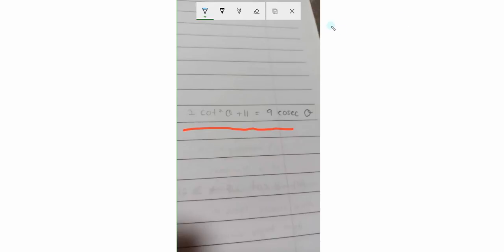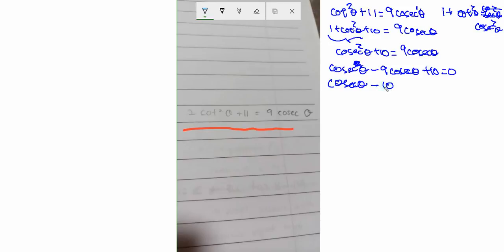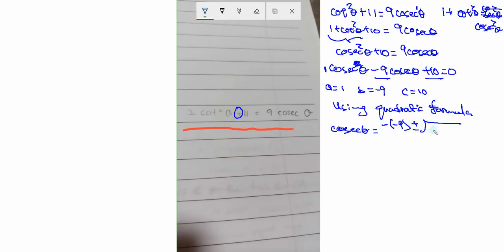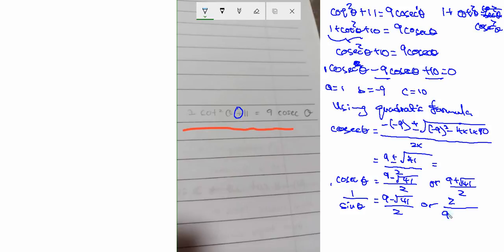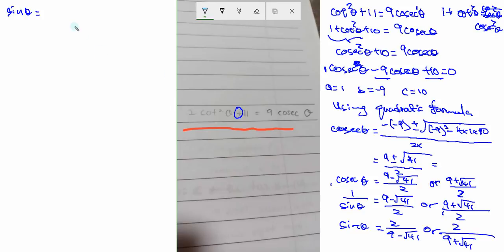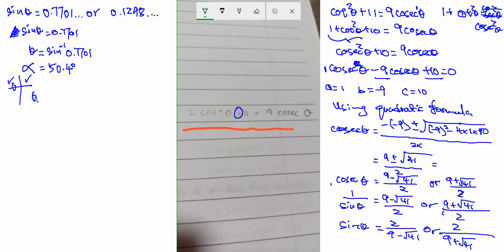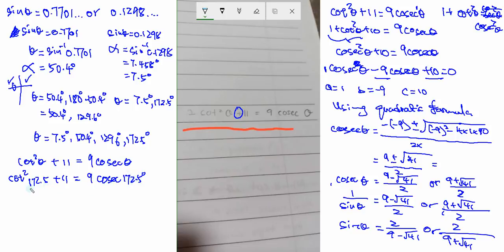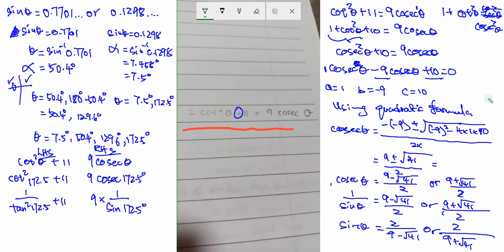odelia question 1